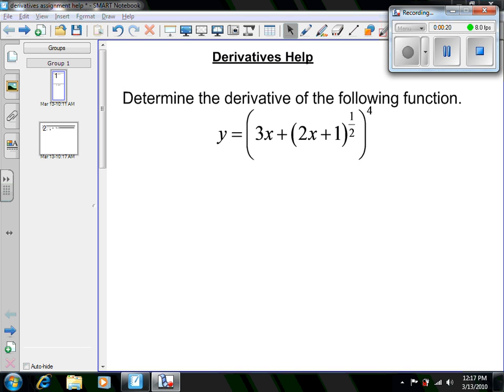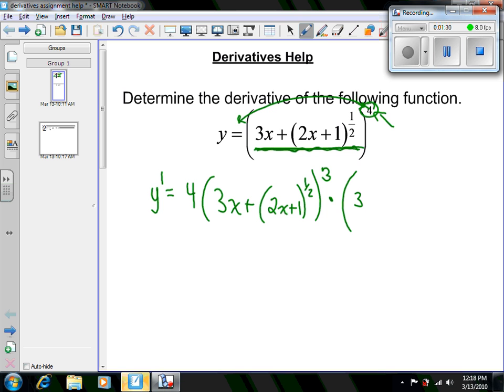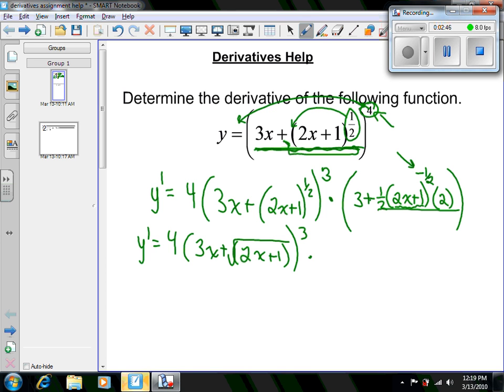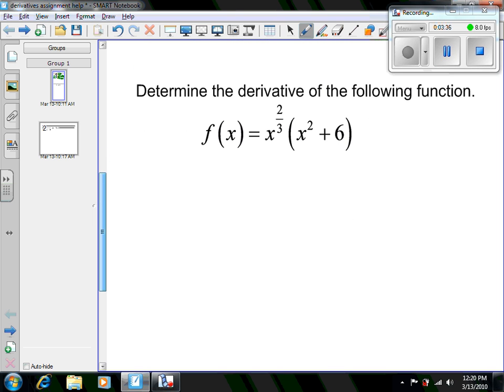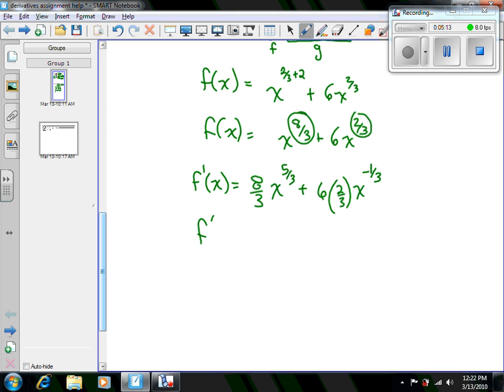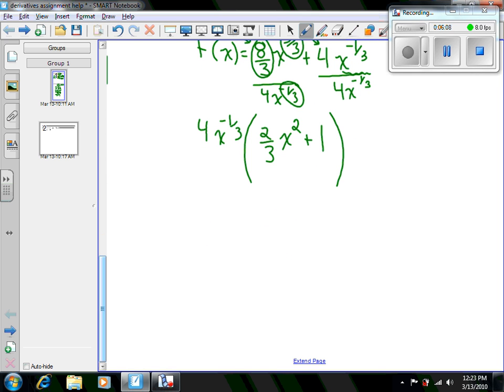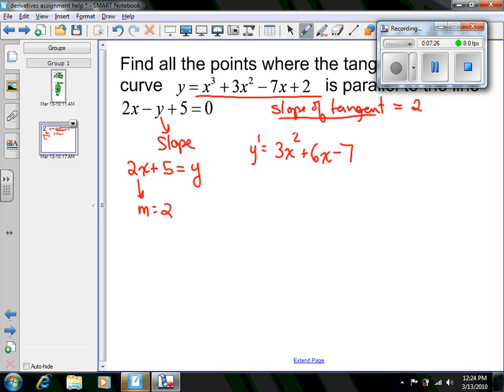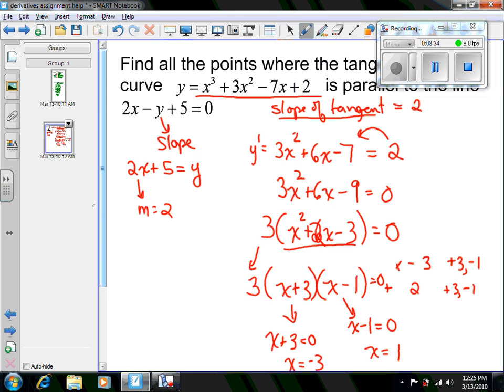Derivatives Help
In this video, I work out a few derivatives, as well as a word problem involving a derivative.  The derivatives done involve the chain rule, and show some simplification.